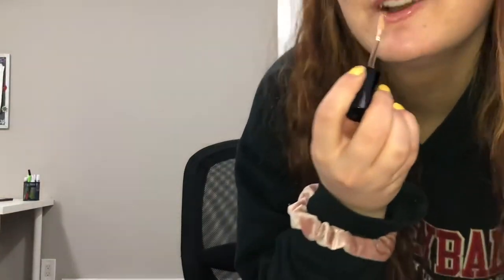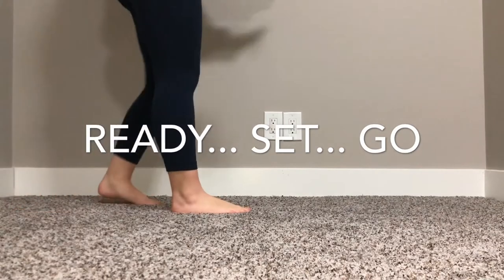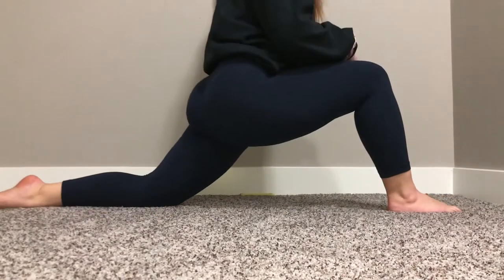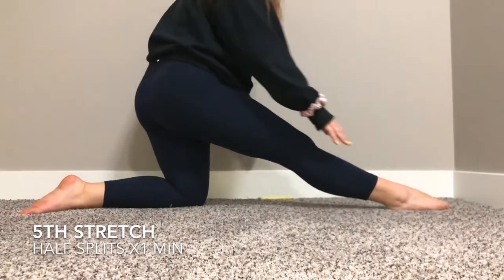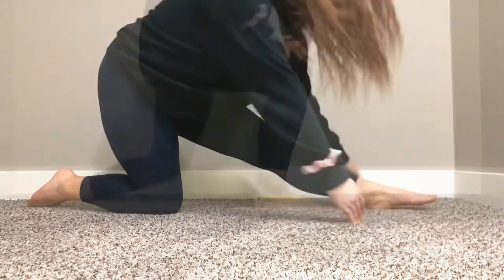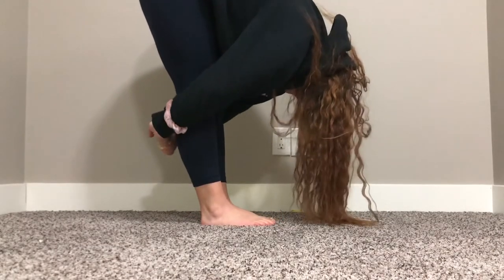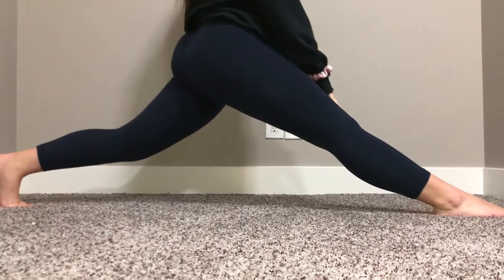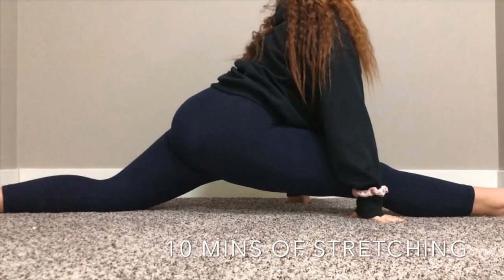HOW TO DO THE SPLITS IN 30 DAYS OR LESS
Hi friends ! I hope you all enjoy and do this challenge with me so we can all be flexible baddiesss (yes even the bois)
IF YOU WANT TO SEE THE DIFFERENCE JUST FROM STRETCHING I PUT PHOTOS AT THE END OF THE VIDEO :)

DO EACH STRETCH FOR A MIN THEN ALTERNATE LEGS
-seated side straddle
-low lunge
-lizard pose
-seated pigeon
-half splits
-pyramid pose

30 SECONDS
-half fold

HELP FROM
instagram yoga queen: @melisfit_